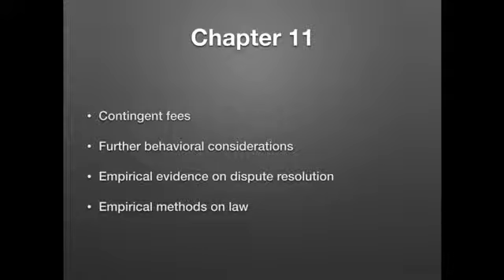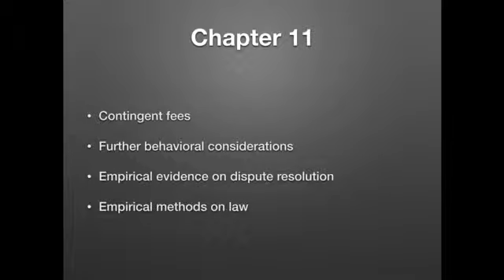Week11 12 Overview Law